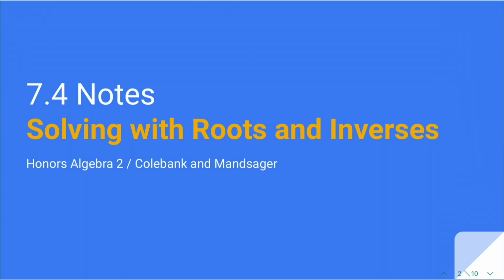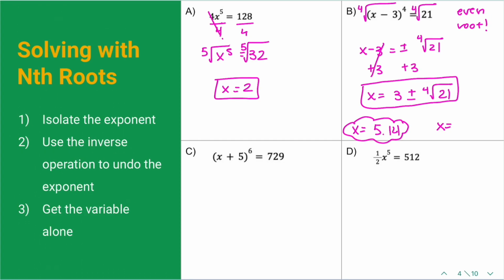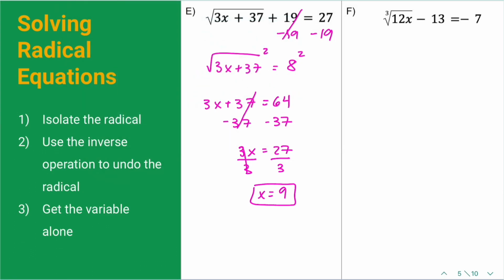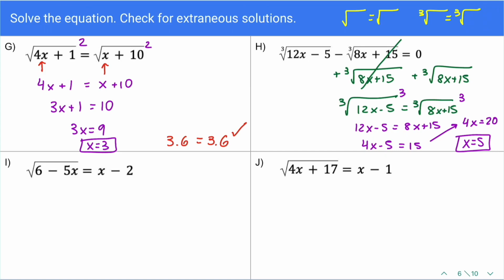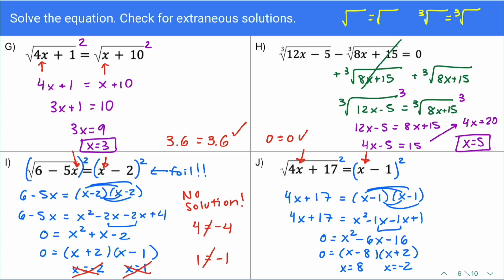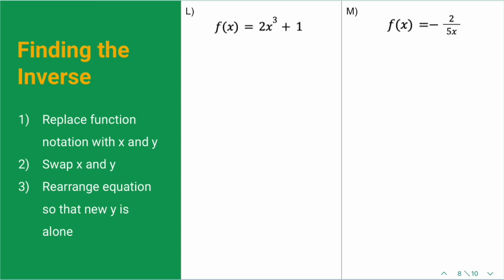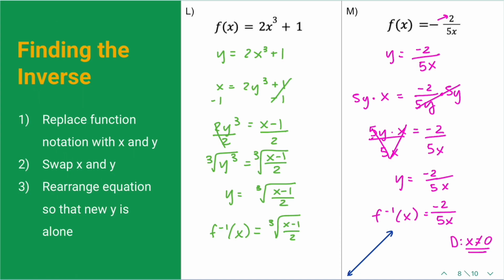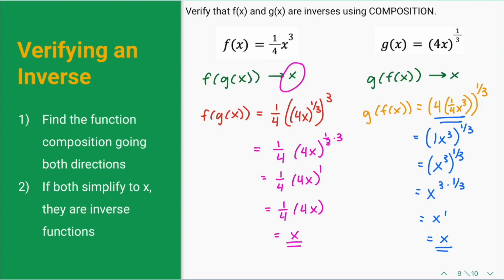7.4 Notes Video / a2h